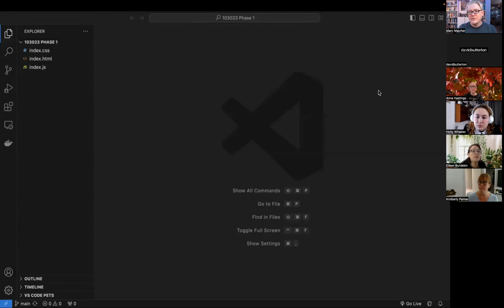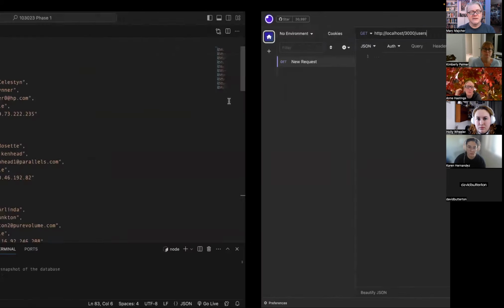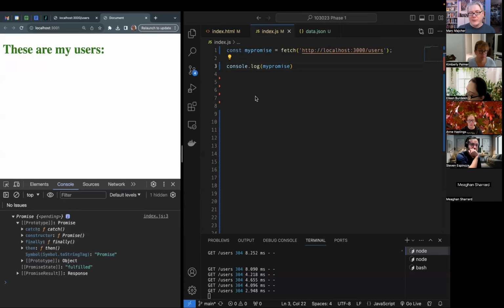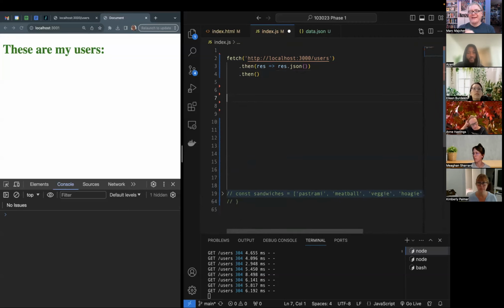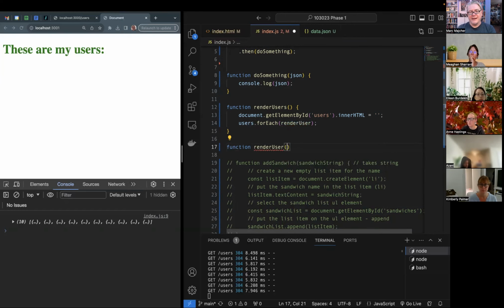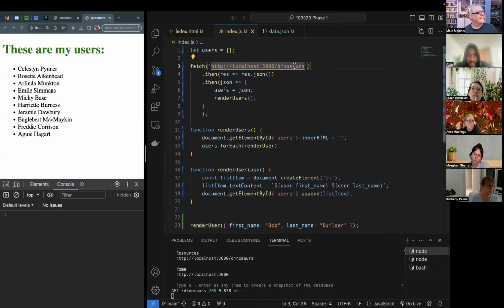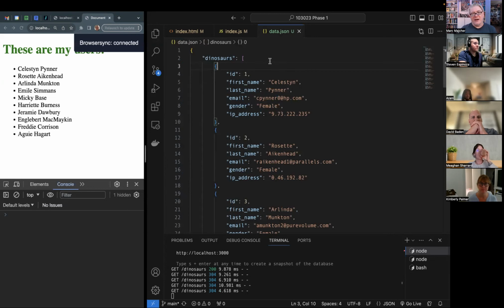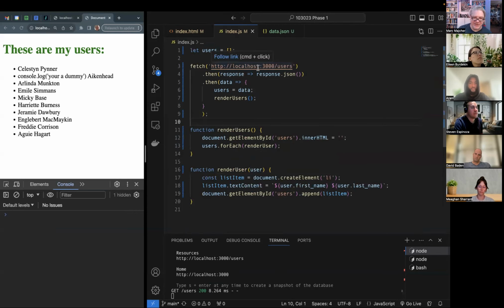103023 Communicating with the Server